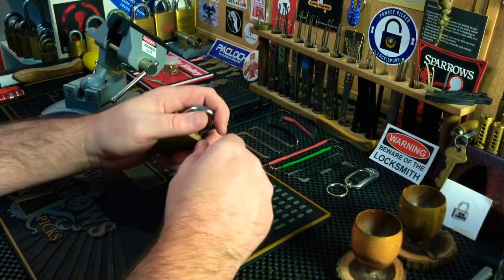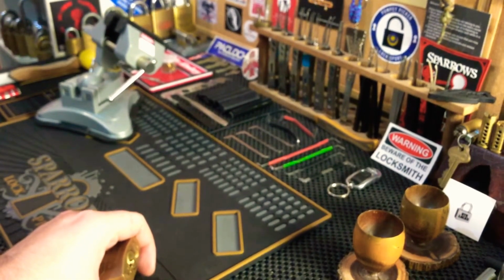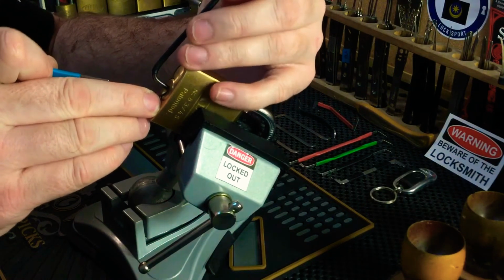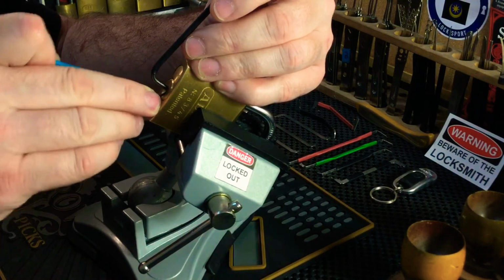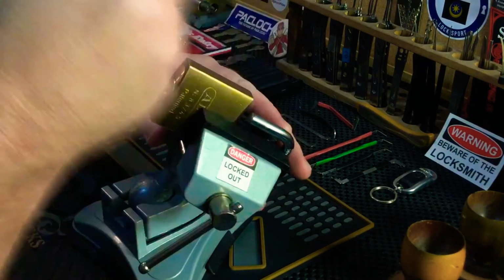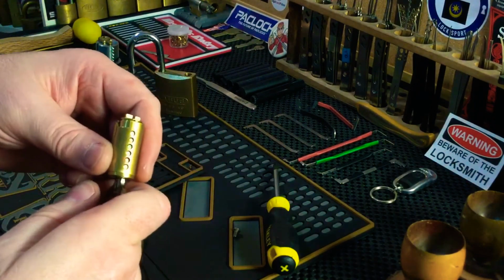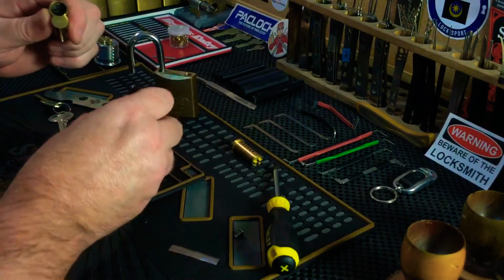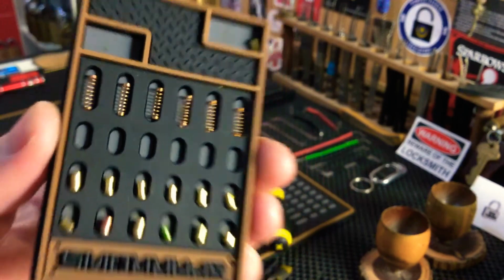(163) ABUS 83/45 Padlock with 1000 Series Core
ABUS 83/45 Padlock with 1000 Series Core
- 6 pin, pin tumbler
- Corbin Russwin keyway??
- standard key pins
- serrated driver in 1, spool drivers in 2-6
- copper springs
- sprung core and shackle
- double ball bearing locking
- 8mm 'Special Alloy' shackle
- schackle clearance: 26mmV x 23.5mmH
- brass body
- body dimensions: 46.5mmW x 51mmH x 20.5mmD
- lock weight: 360 grams

Thank You to all my Subscribers and the Locksports Community for all your support, help, advice and feedback👍😀✌️

Please Keep it Legal to Protect the Locksports Community and our Awesome Hobby🔒🤔🎟🧰🔓😃✅✅